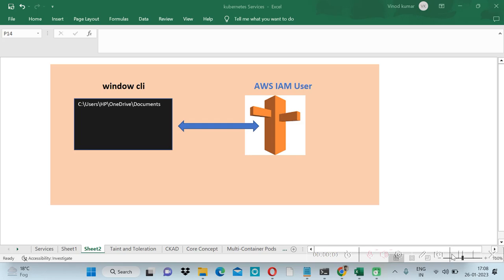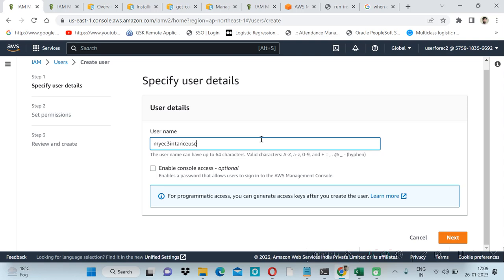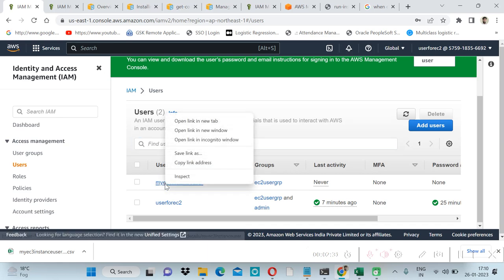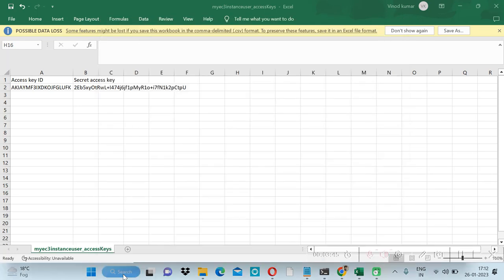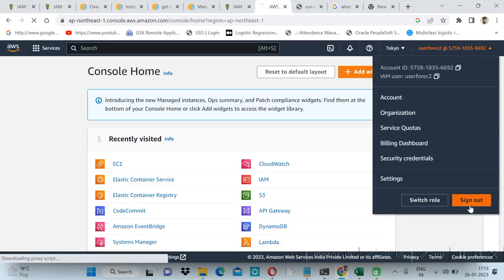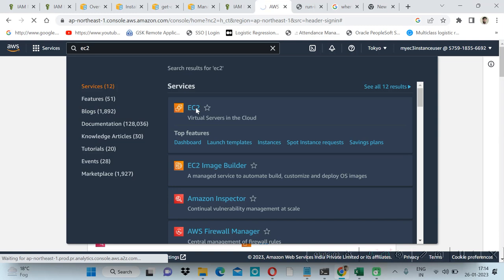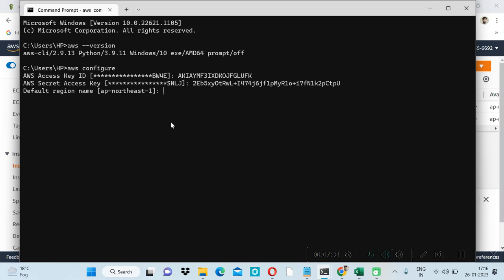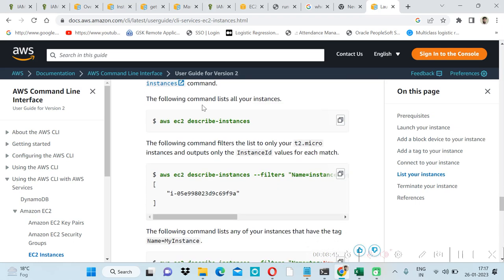Access AWS IAM user from AWS CLI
AWS CLI
list ec2 instances from AWS CLI